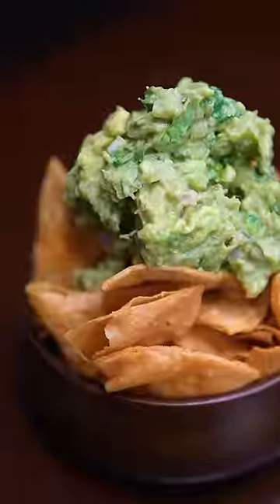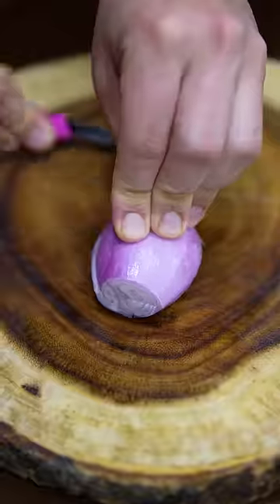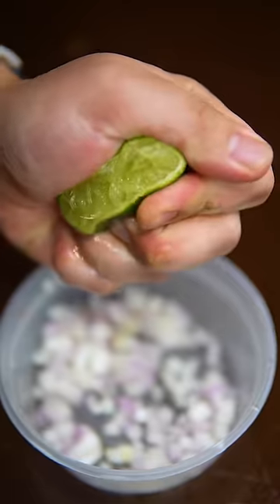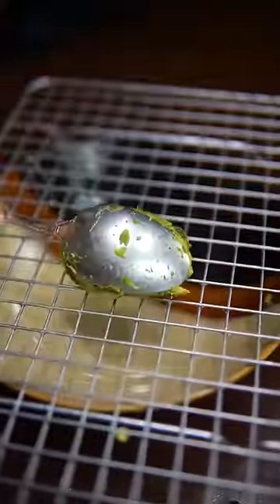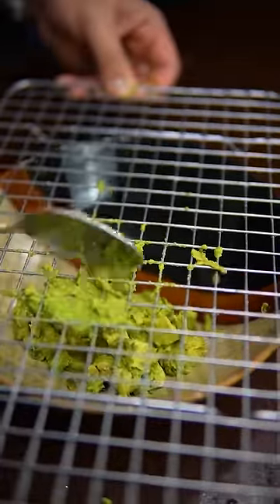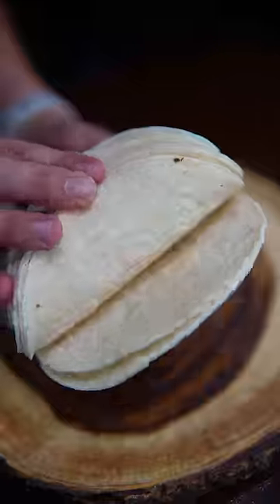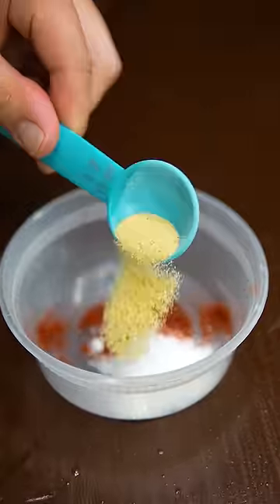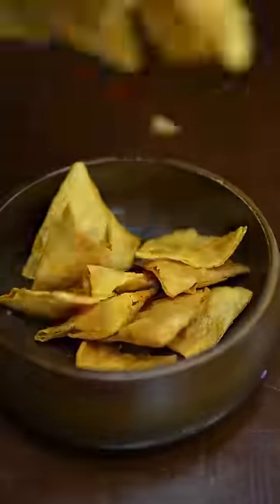My Wife's Favorite Guacamole